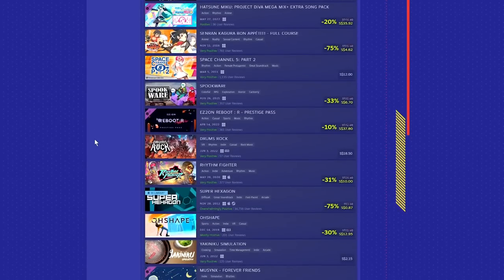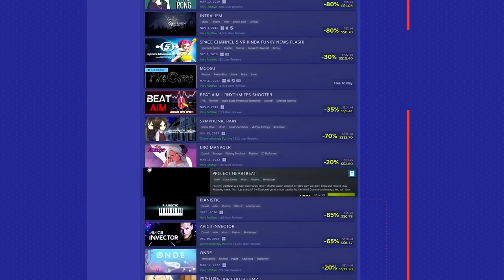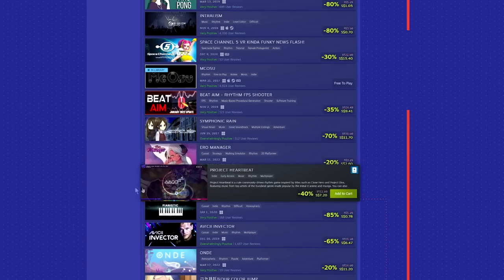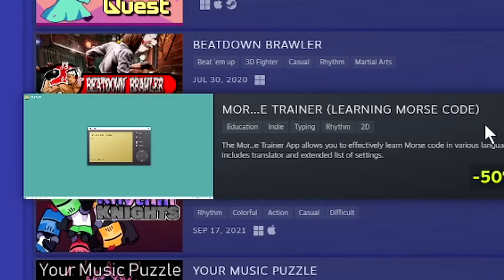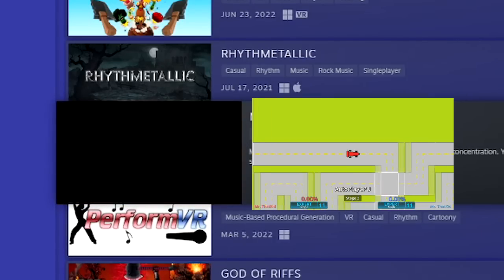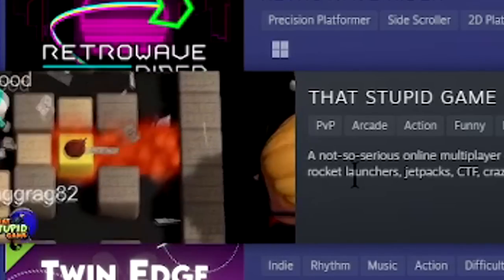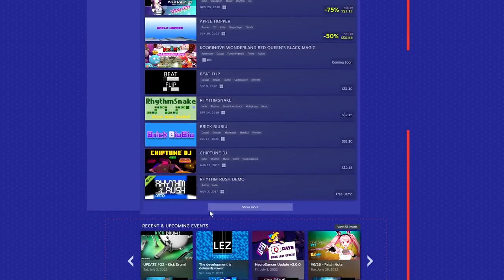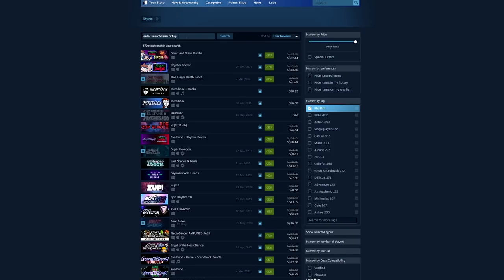Rhythm Games, according to Steam, apparently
Are half of these even rhythm games?

Throwaway video I made some time ago, was planning a BETTER video for today but couldn't finish it in time.